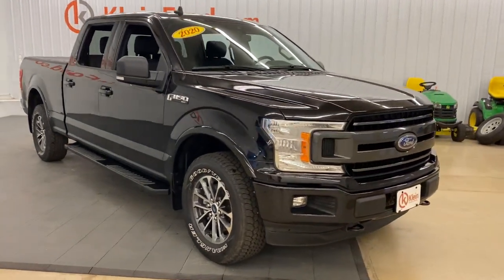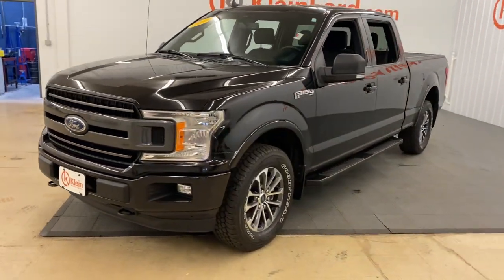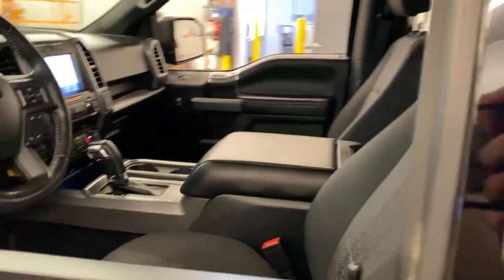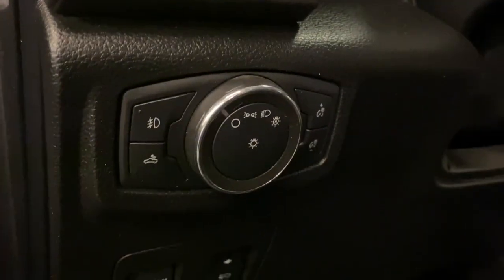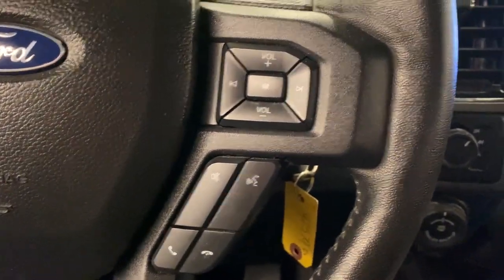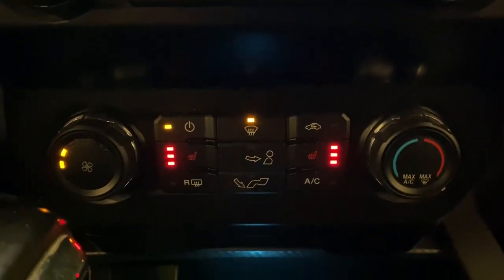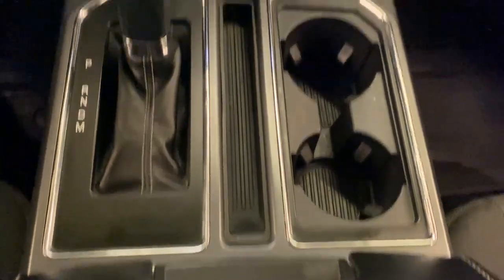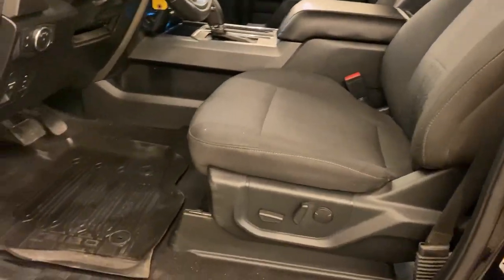2020 Ford F-150 Greenville, Oshkosh, Appleton, Fond du Lac, Neenah, WI 60109-6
Agate Black Metallic Used 2020 Ford F-150 available in Winneconne, Wisconsin at Klein Ford. Servicing the Greenville, Oshkosh, Appleton, Fond du Lac, Neenah, WI area.

Klein Ford
946 E. Main St

This Ford F-150 is well equipped and includes these features and benefits, XLT Sport Appearance Package, 302A Package, 6 1/2 Foot Box, Heated Seats, Navigation System, 4X4, Remainder of 5 year / 60,000 mile Powertrain Warranty, CLEAN CARFAX, 10-Way Power Driver & Passenger Seats, 2-Bar Style Grille w/2 Minor Bars Painted Dark, 4.2 Productivity Screen in Instrument Cluster, ABS brakes, Accent-Color Step Bars, AppLink/Apple CarPlay and Android Auto, Auto High-beam Headlights, Auto-Dimming Rear-View Mirror, Body-Color Door & Tailgate Handles, Body-Color Front & Rear Bumpers, Box Side Decals, Class IV Trailer Hitch Receiver, Cloth 40/20/40 Front Seat, Electronic Locking w/3.55 Axle Ratio, Electronic Stability Control, Equipment Group 302A Luxury, Extended Range 36 Gallon Fuel Tank, Exterior parking camera rear: With Dynamic Hitch Assist, Fixed Backlight w/Privacy Glass, Front fog lights, Heated Front Seats, Illuminated entry, Leather-Wrapped Steering Wheel, LED Box Lighting, Low tire pressure warning, Power Glass Heated Sideview Mirrors, Power-Adjustable Pedals, Power-Sliding Rear Window, Pro Trailer Backup Assist, Rear Under-Seat Storage, Rear Window Defroster, Remote keyless entry, Single-Tip Chrome Exhaust, SiriusXM Radio, Steering wheel mounted audio controls, SYNC 3, Telescoping steering wheel, Tilt steering wheel, Tough Bed Spray-In Bedliner, Traction control, Trailer Tow Package, Unique Sport Cloth 40/Console/40 Front-Seats, Upgraded Front Stabilizer Bar, Voice-Activated Touchscreen Navigation, Wheels: 18 6-Spoke Machined-Aluminum, XLT Power Equipment Group, XLT Sport Appearance Package.brbrAgate Black Metallic 2020 Ford F-150 XLT SPORT 4WD 4D SuperCrew 5.0L V8 10-Speed Automatic 15/21 City/Highway MPGbrbrbrBuy from the highest rated dealership in Fox Valley Area. Google rating of 4.6!!! Our non-commissioned sales staff members are paid to find you the right vehicle at the right price.